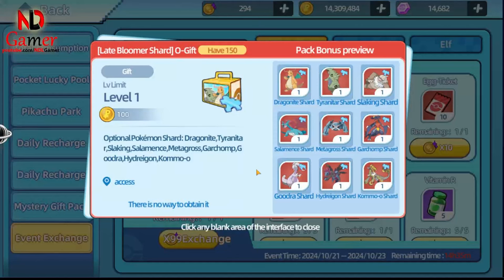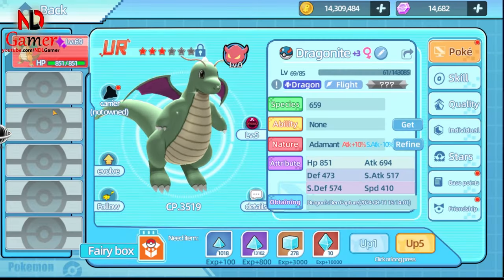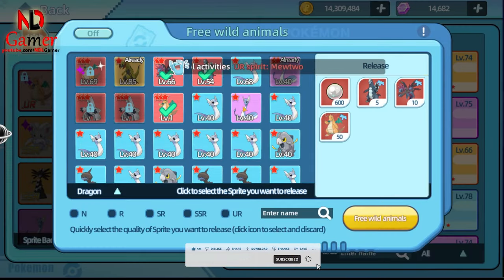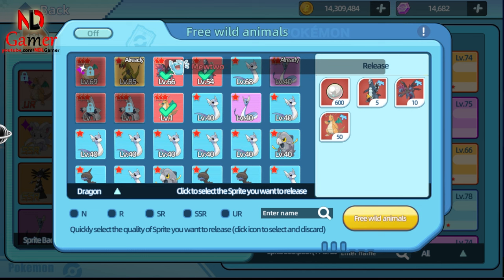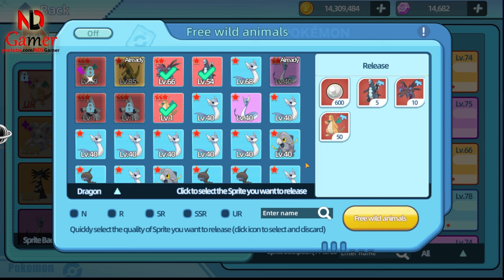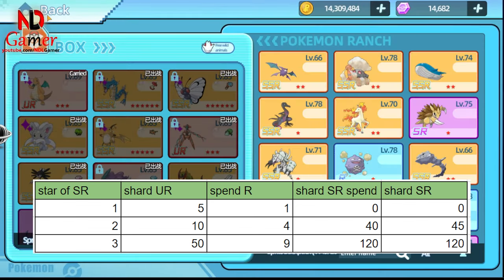Elf Explorer & How to Upgrade Star for Demigod UR Pokemon Effectively (Dragonite Shiny)